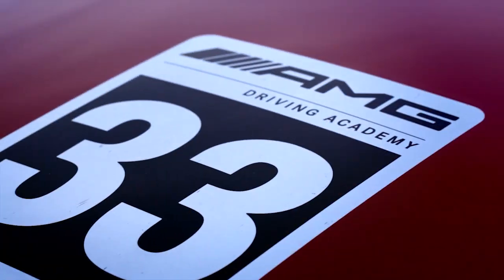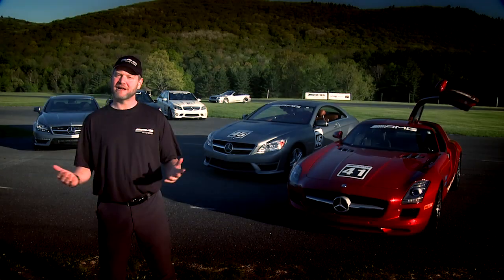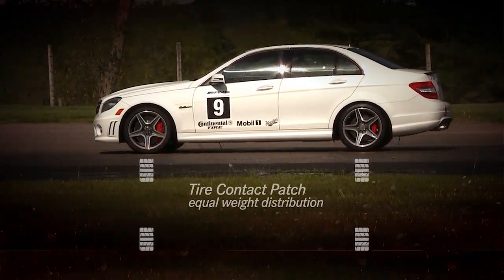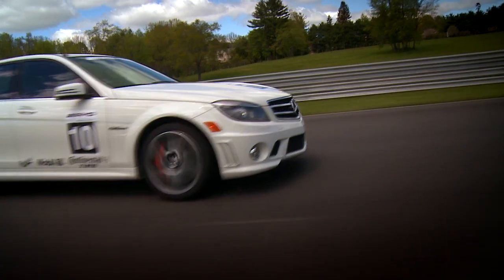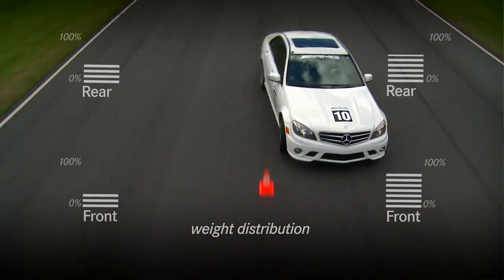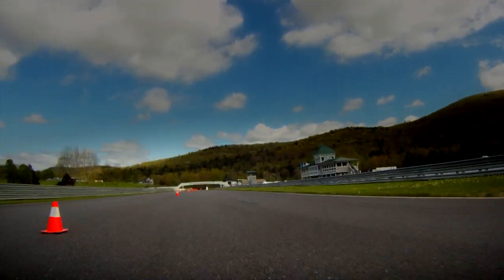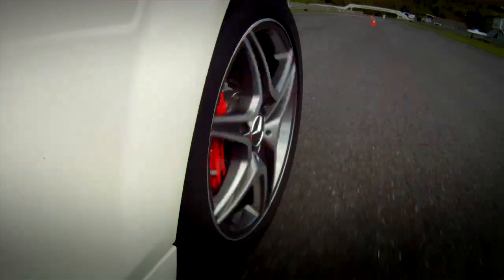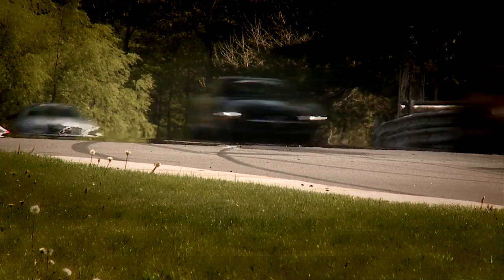Slalom Driving -- AMG Driving Academy Performance Series Episode 3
In this third video from the AMG Driving Academy Performance Series, professional driver and AMG Driving Academy host and instructor Tommy Kendall takes you through the slalom and explains how tire surface area and tire contact with the road directly affect your performance through the twists and turns.